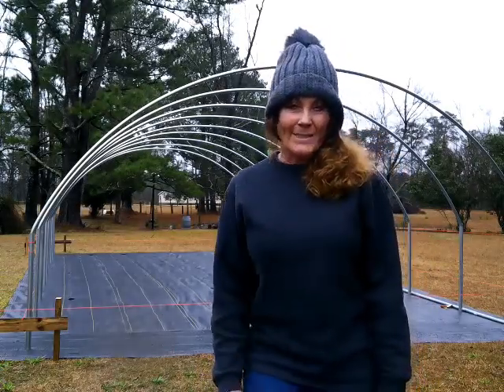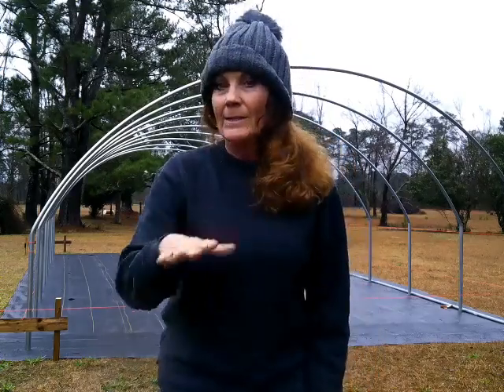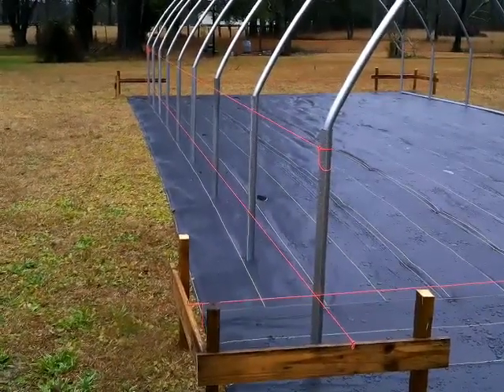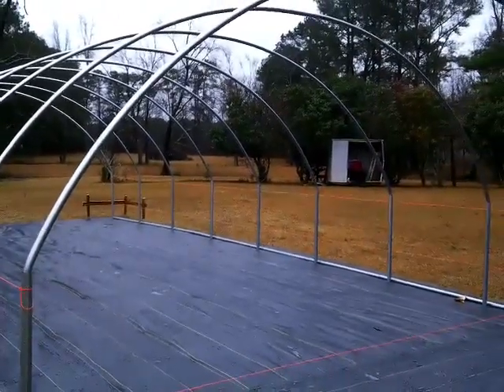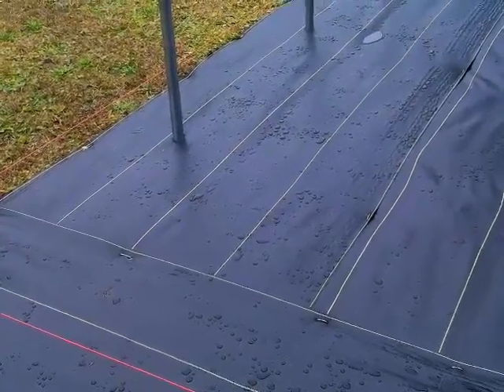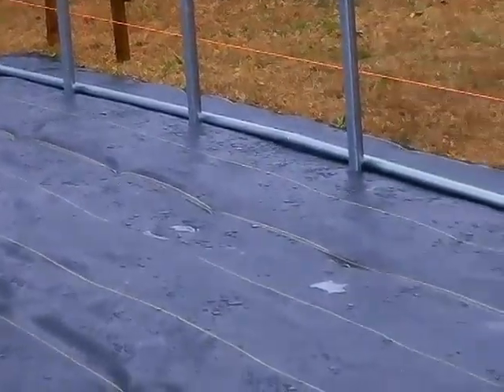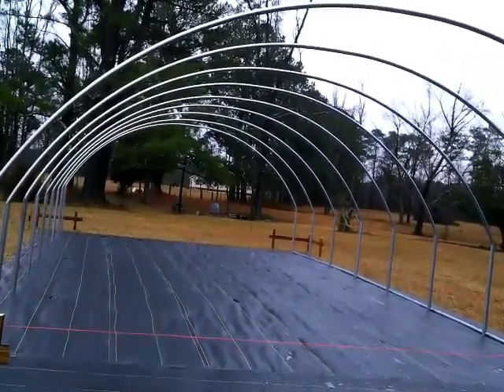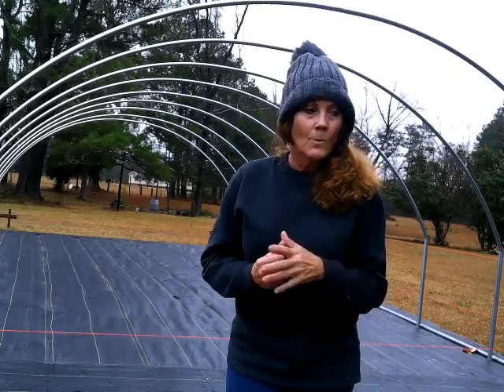16x32 Low sidewall Greenhouse Construction Part 2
From Growers Solution the 16x32 low sidewall tunnel/greenhouse was purchased. Show the beginning of the construction of the greenhouse and as the progress goes on their will be added wood for durability against the wind.  Having improves the growing of fruits and vegetables for all year growing season. Incorporating it as your go to garden is a must have on any homestead.

Growersolutions.com
HossTools.com
Harvestright.com